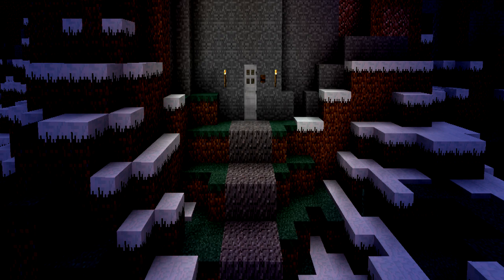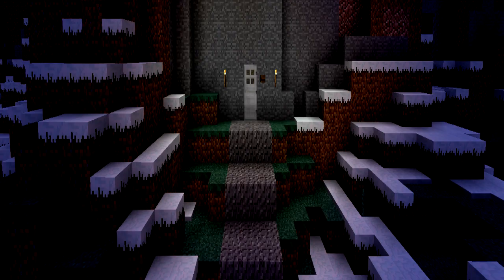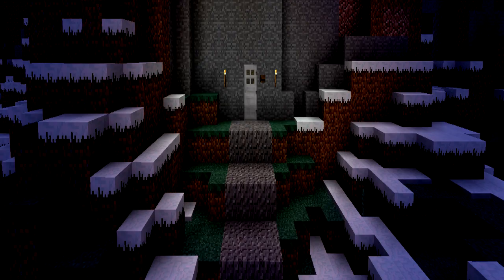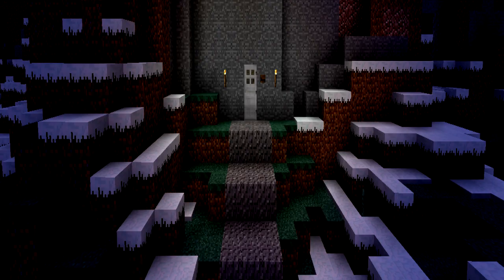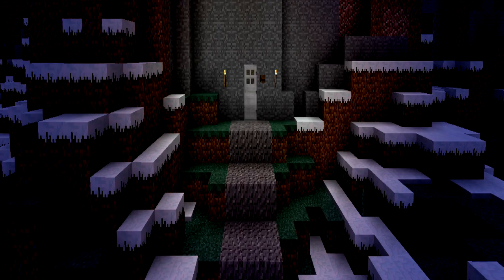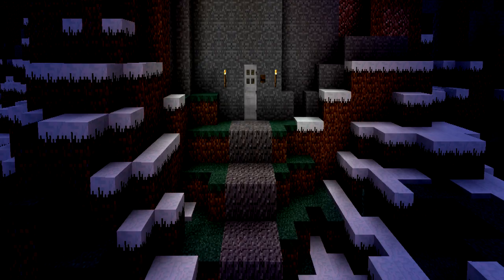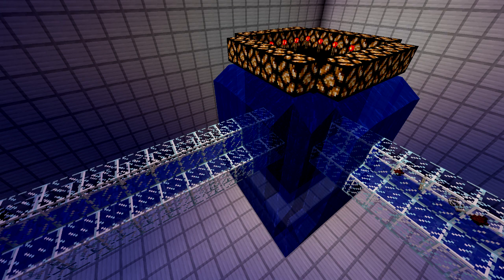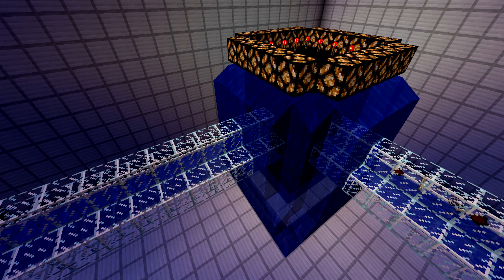SCP-4335 "A Welt In The Crucible" [SCP Wikidot]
You like the brown blocks?

Article by "Westrin".